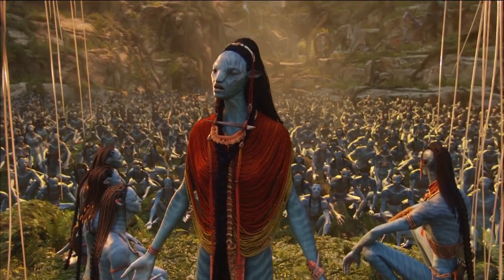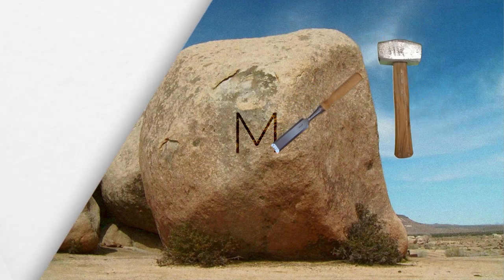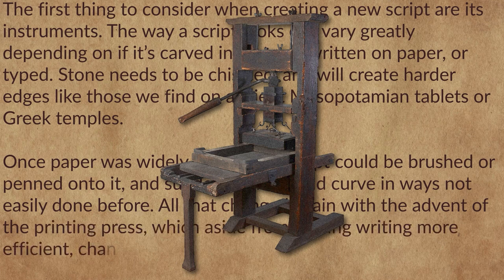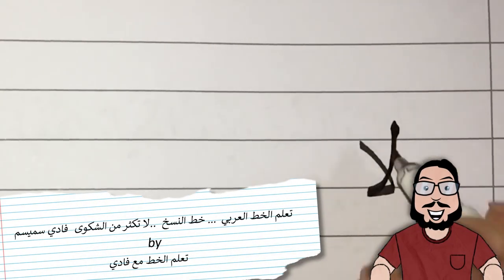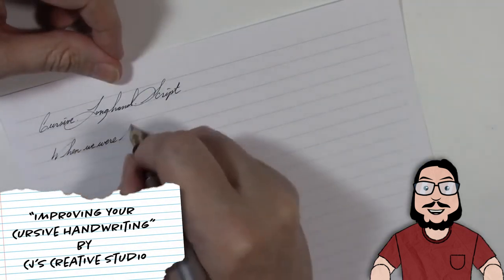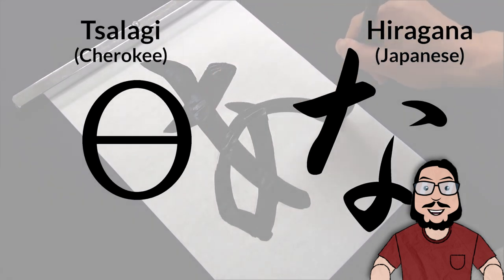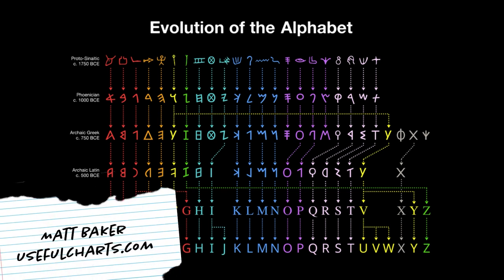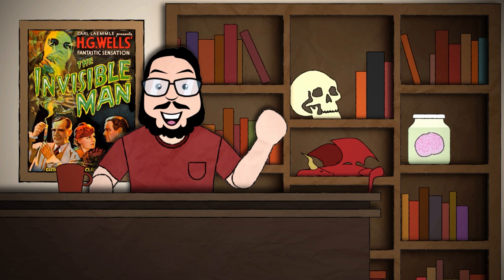How to Make a Language: Writing Systems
Just like any other language, many conlangs come with their own script—a way to write them down. Not every language needs a writing system, and most don't create their own original script, so don't feel like you have to take this step. However, if you do want to write using your conlang, there's a few tips we can share that might help you get started.

There's plenty more to discuss about scripts beyond what we had time for here, so if you're interested to learn more, check out the links to other episodes of Story Tips below. Or, if you're already well-versed in conlanging, drop a comment telling us some tips of your own!

Script and VO by Adam Bassett
Animation by Cole Field

Special thanks to Slorany for helping draft the script and providing some of their resources for conlanging (see them below!)